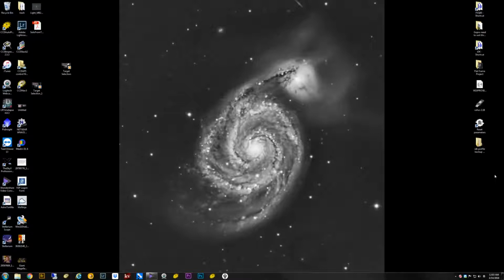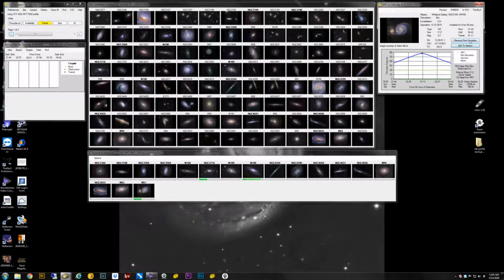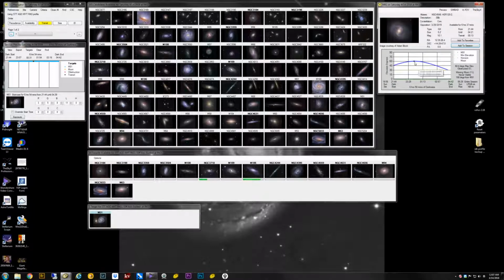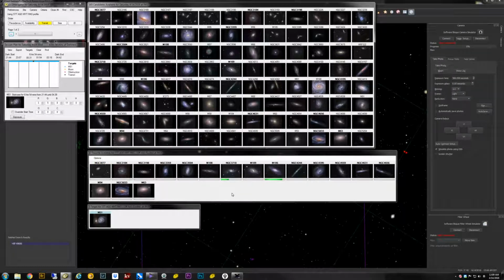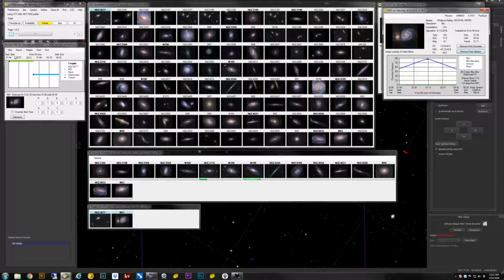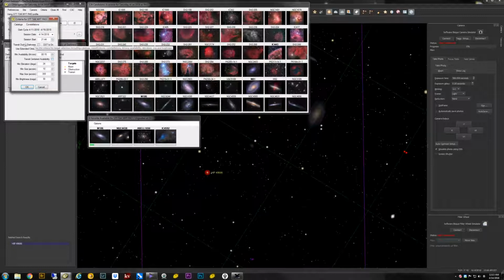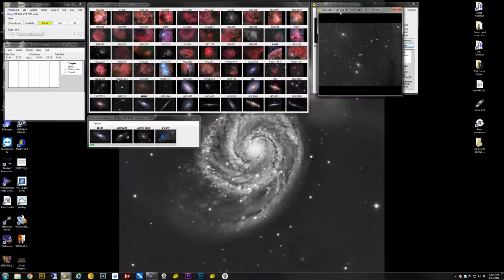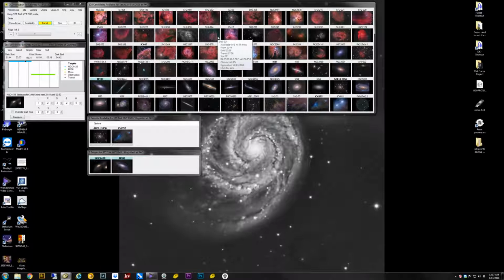Choose DSOs with CCD Navigator 3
Great program available at CCDWare.com along with a far better tutorial from the author of the software. But here is my take on it and how I use it.